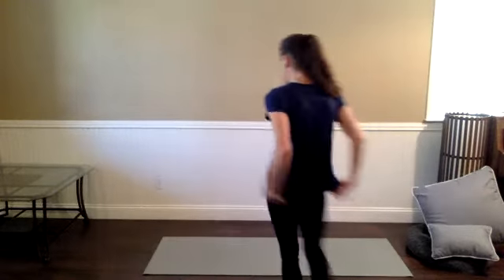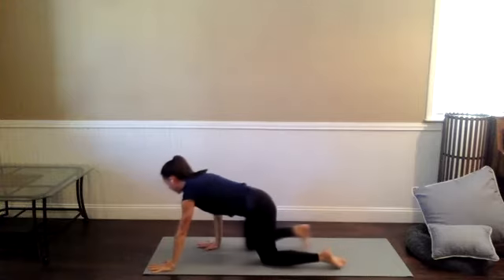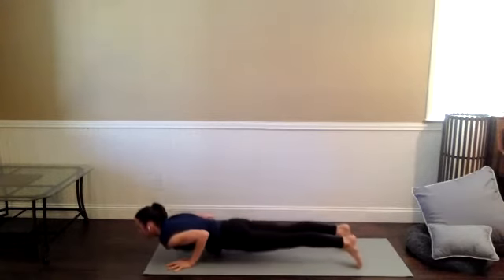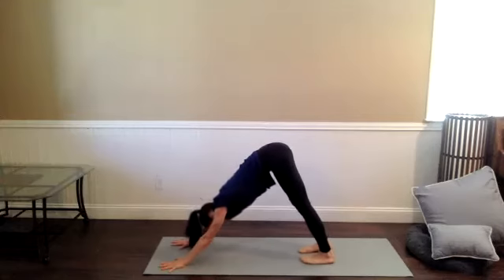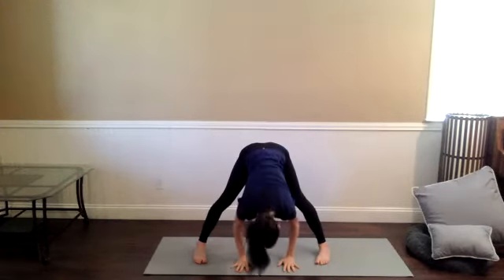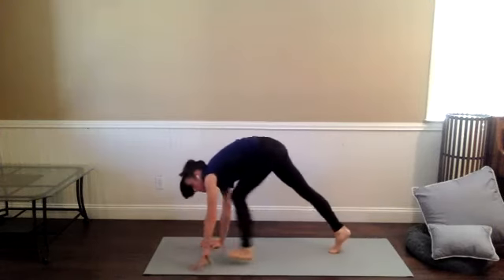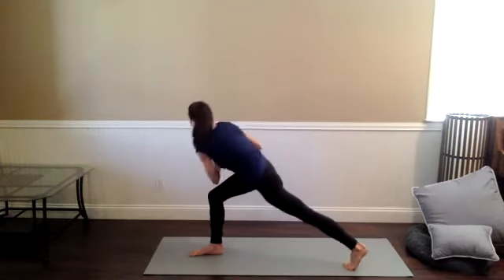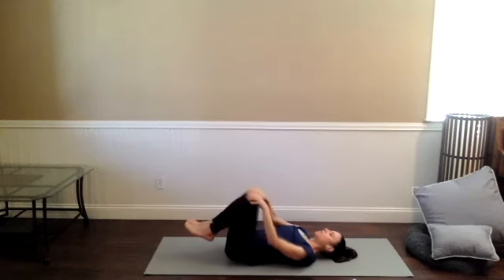vinyasa flow 13 April 2022 - 50 mins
50 minute vinyasa